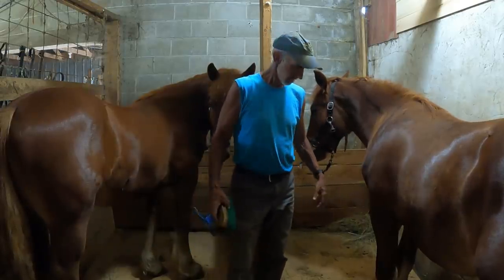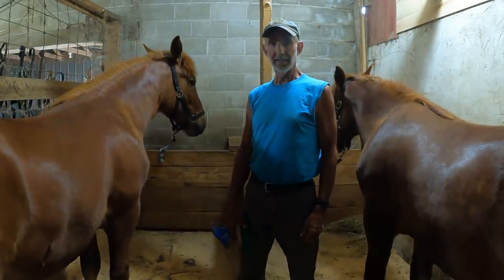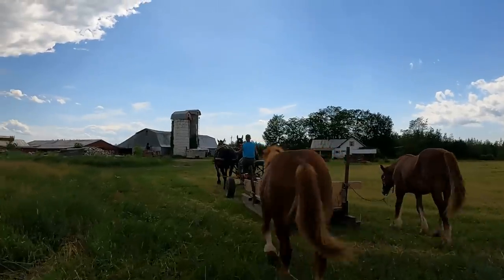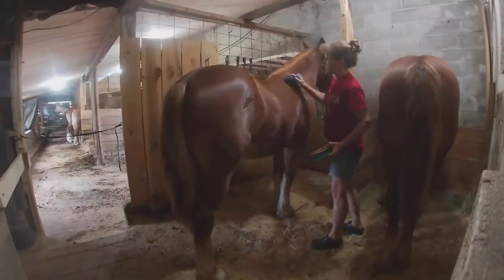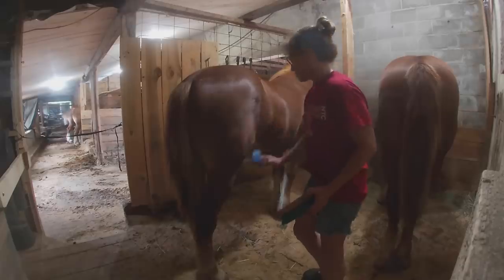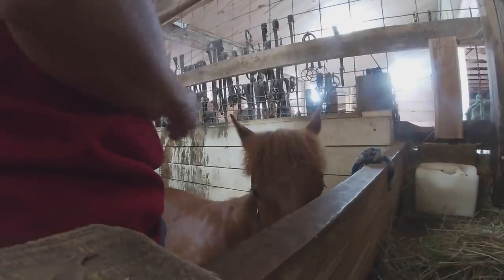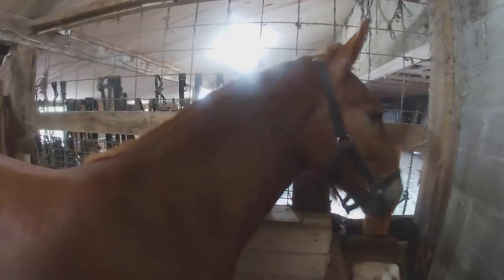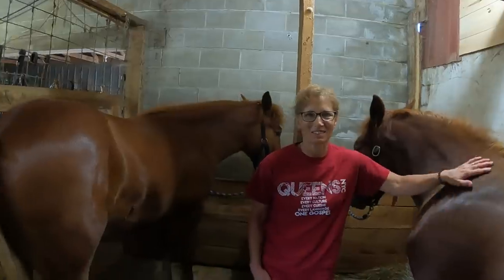Suffolk Punch Colt Update: Duke & Earl Training, Brushing, and a New Hairdo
Today @WorkingHorsesWithJim we give a quick colt update on our Suffolk Punch colts, Duke & Earl. We took Duke & Earl for a training lesson with the Percheron team to pick some stones then Brenda spends some time brushing the colts and even gives Duke a sweet new hairdo.